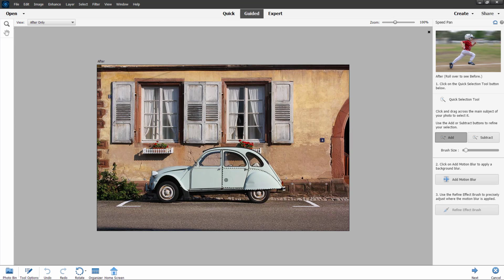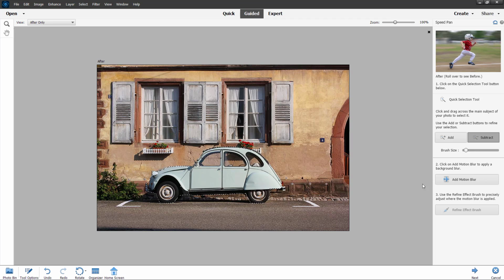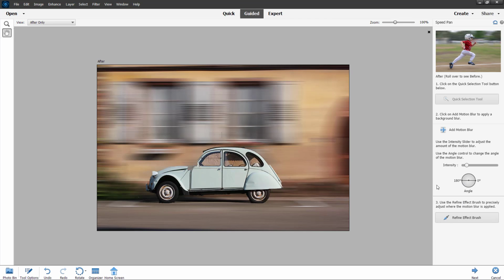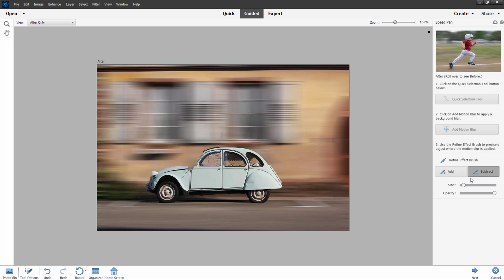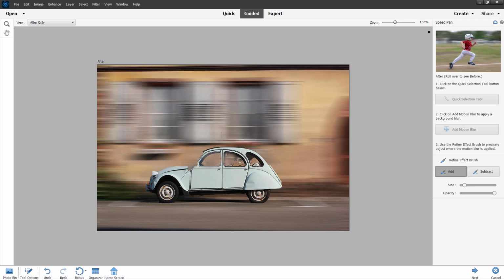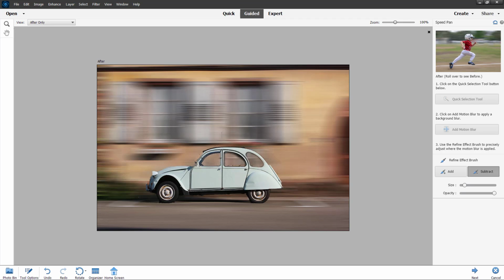Photoshop Elements Tutorial - Lesson 51 - Guided Speed Pan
In this tutorial, we will be discussing about Guided Speed Pan in Photoshop Elements